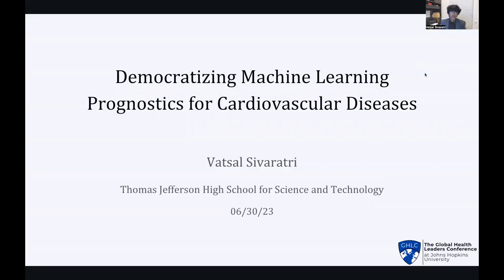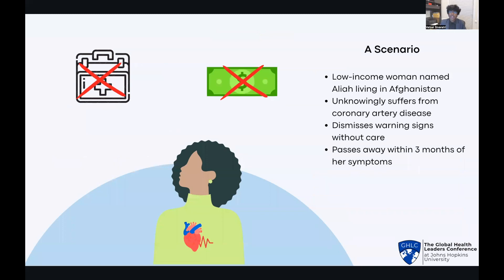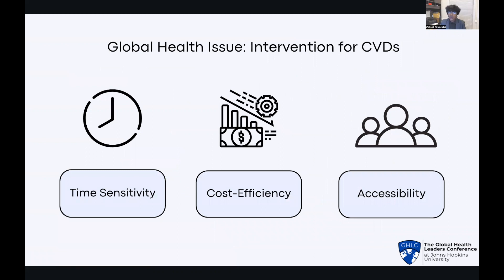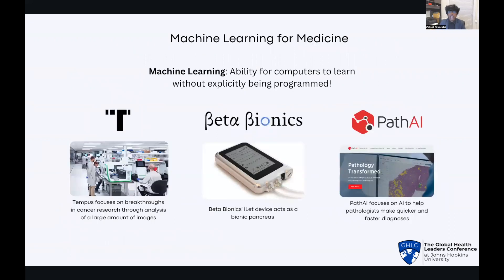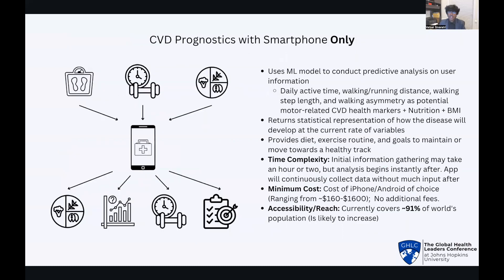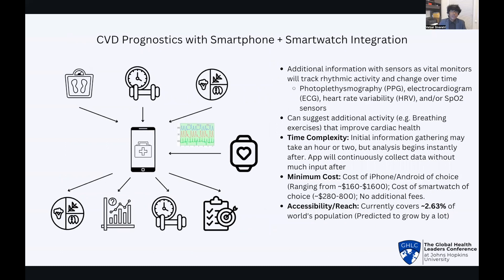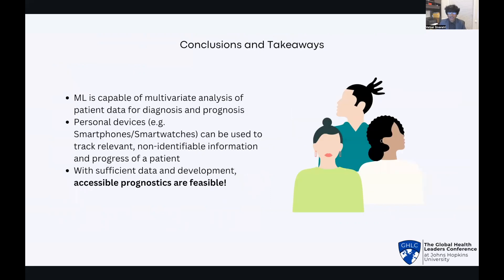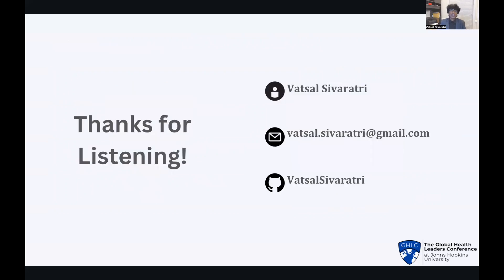Vatsal Sivaratri presents on Machine Learning Prognostics for Cardiovascular Diseases| 2023 GHLC JHU